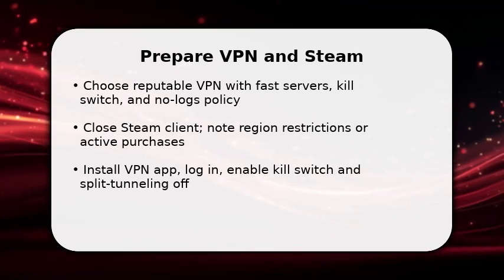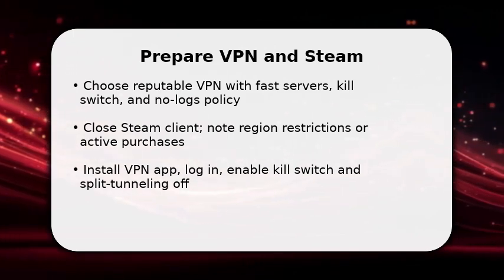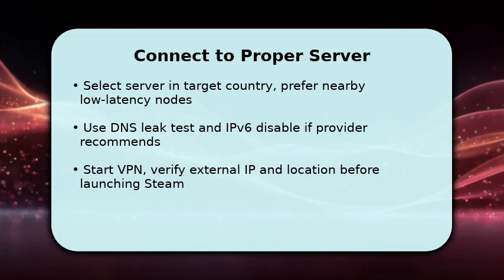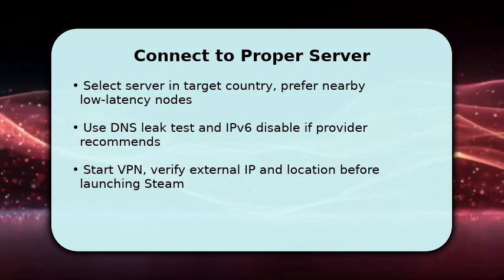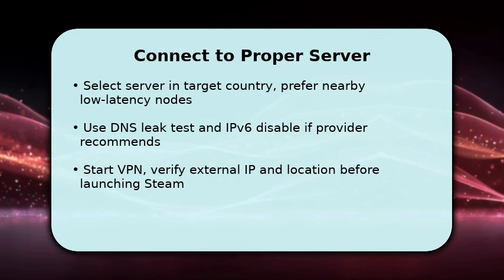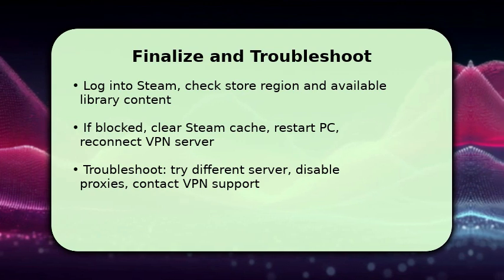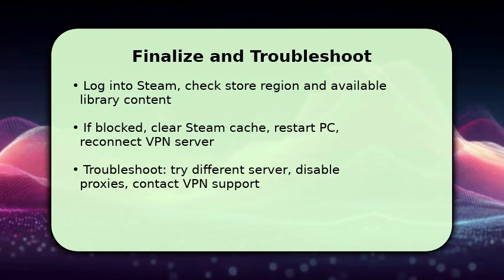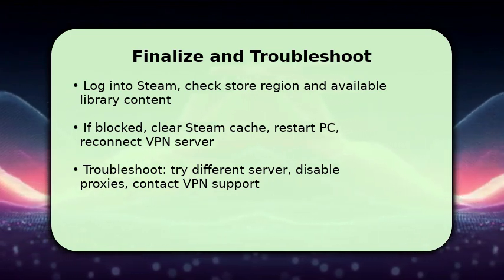How to Use Vpn on Steam - Full Guide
Discover the comprehensive steps for using a VPN to access Steam, including compatibility issues and security tips. This guide ensures safe gaming on any platform.

how to use vpn, steam privacy settings, vpn with steam client, secure online gameplay, geo-restricted games access